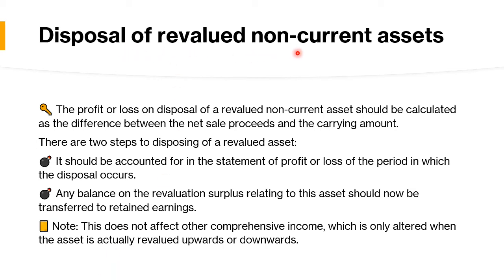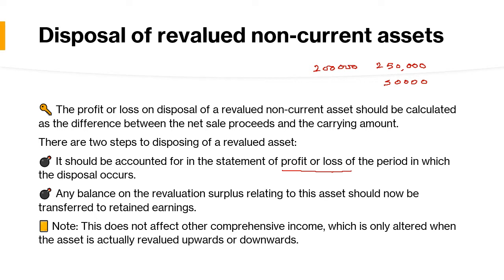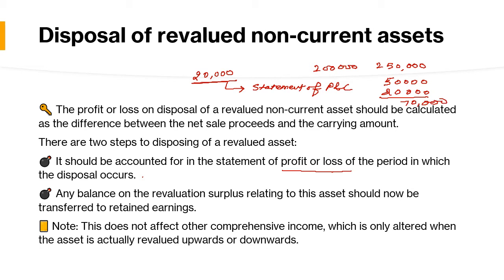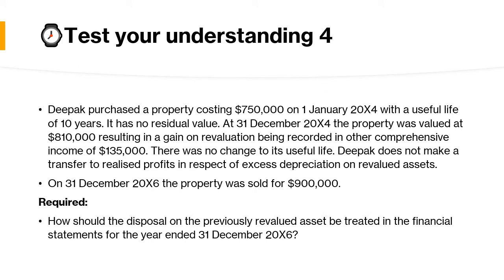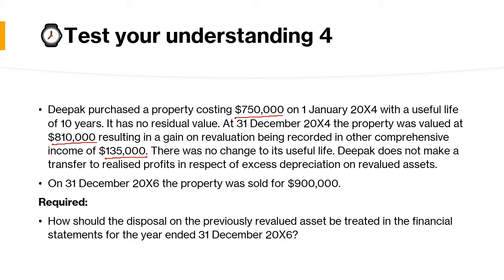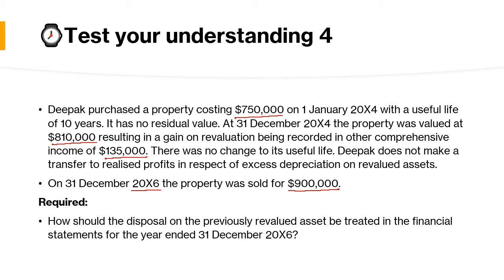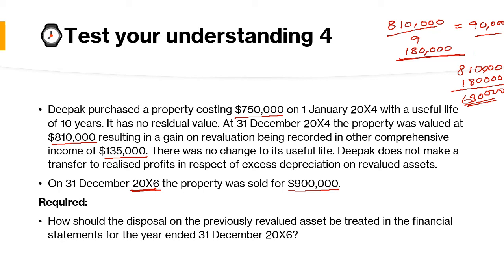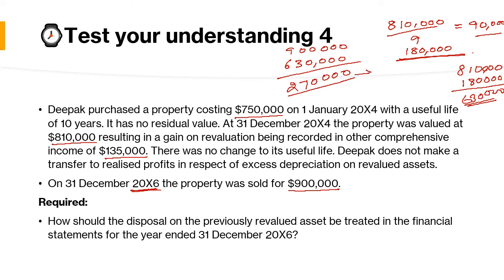9 Disposal of revalued non current assets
Financial Reporting (FR) is ACCA subject that deal with the different IAS and IFRS standerds. This chapter deals with the Property Plant and Equipment and IAS 16.
Disposal of revalued non current assets